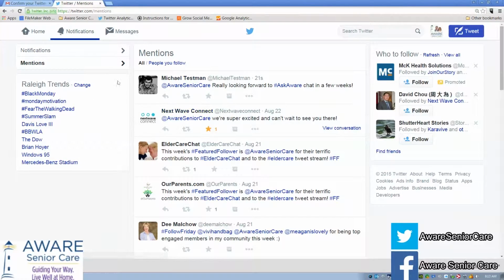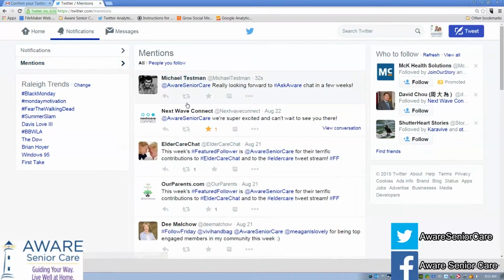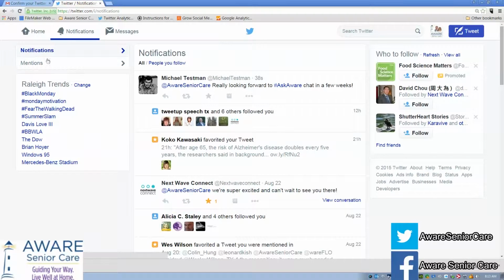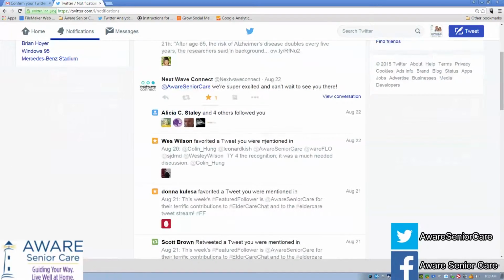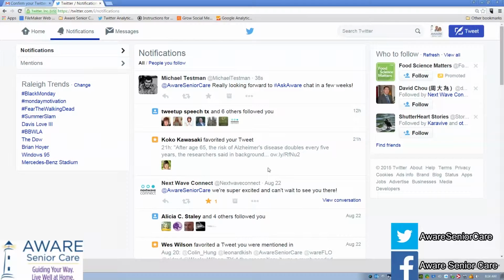AskAware - The Fundamentals of Twitter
Part two of Aware Senior Care's twitter tutorial for our upcoming Twitter Chat, AskAware on Sept. 9th, 2-3 PM EST.

Part two will show you the interface of a completed account, how to connect with others, what following/followers mean, and how to effectively interact with others to maximize your message's presence.